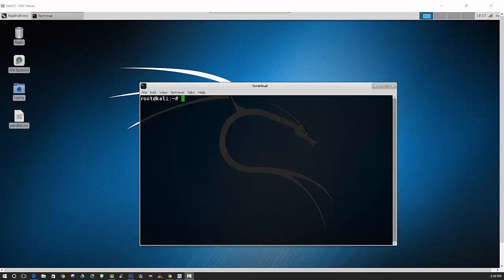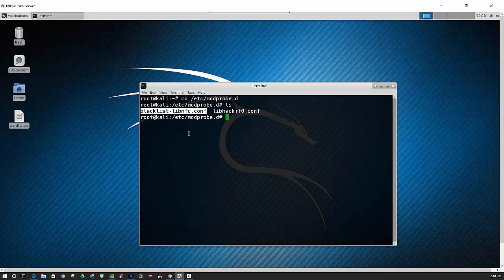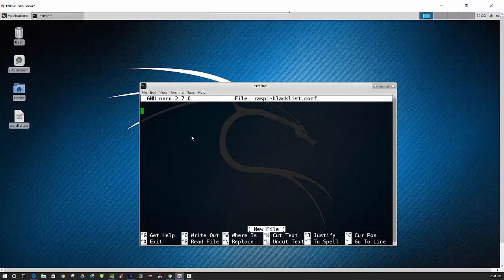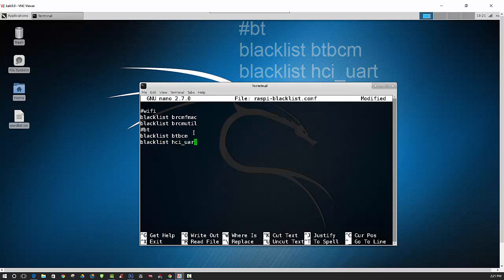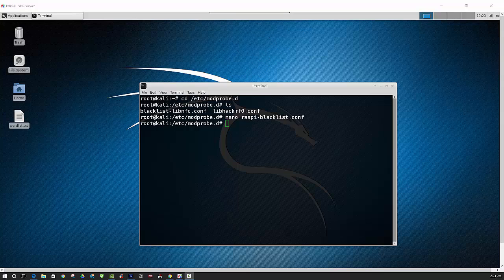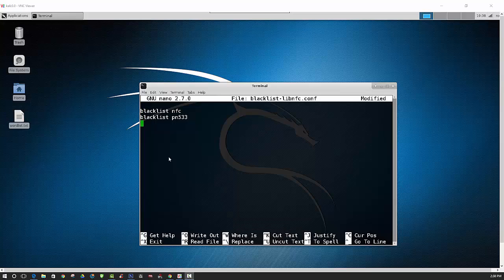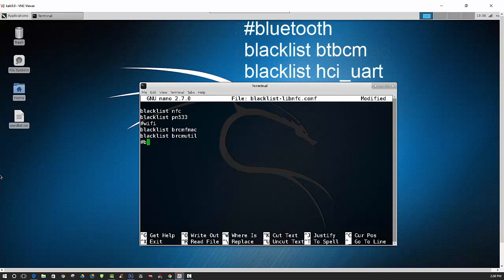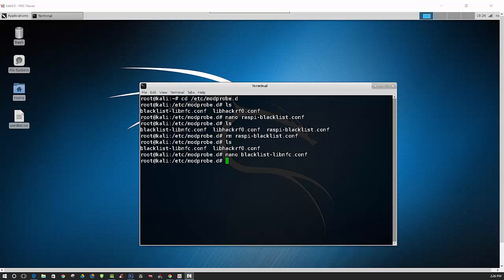How to Disable Onboard WiFi for Raspberry Pi 3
See how to disable onboard Wi-Fi for Raspberry Pi 3 if you plan on using a USB Wi-Fi adapter instead. If you want to capture and analyze packets using a USB Wi-Fi adapter then it is best to disable the onboard Wi-Fi.